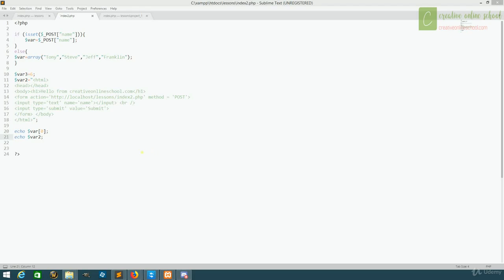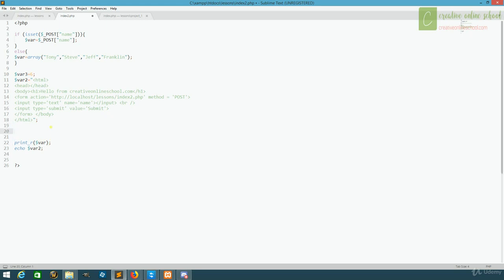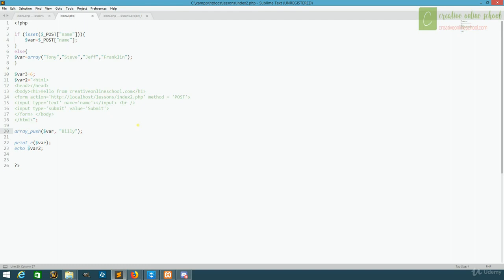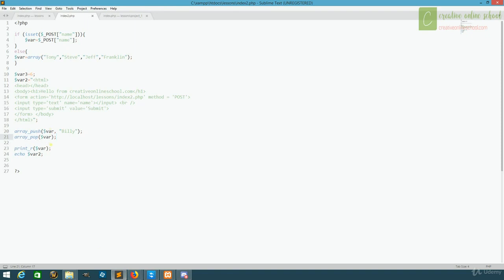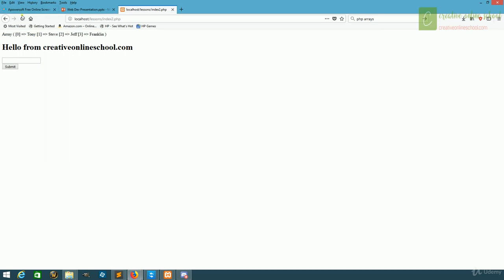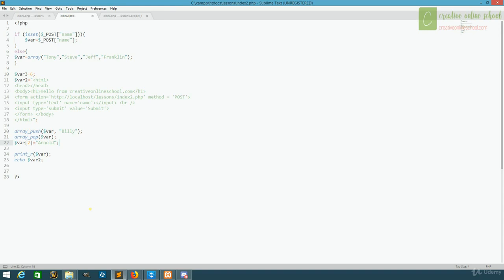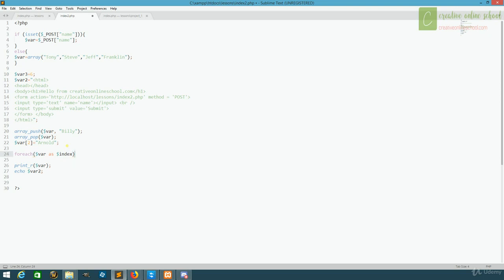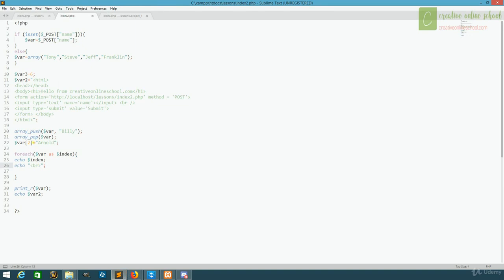PHP advanced Part 4